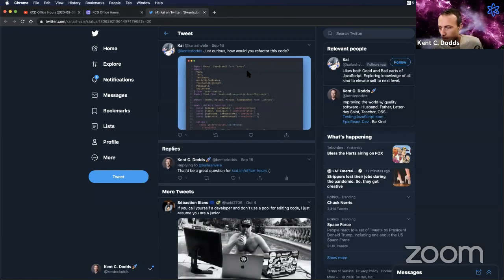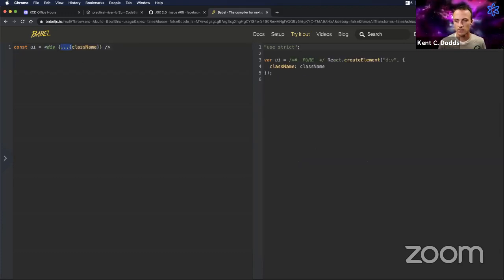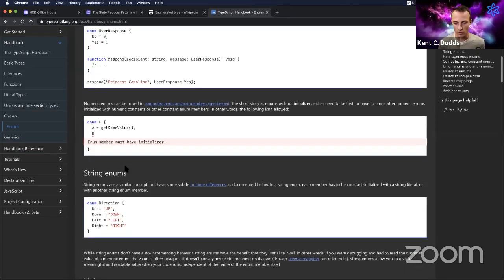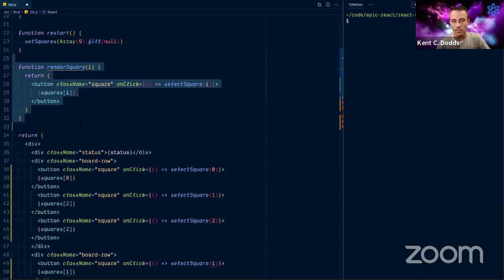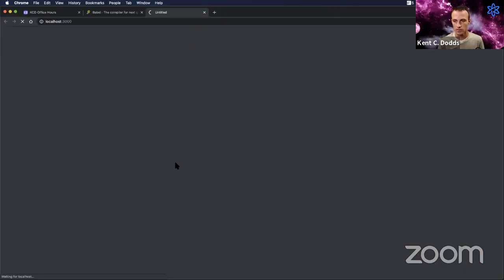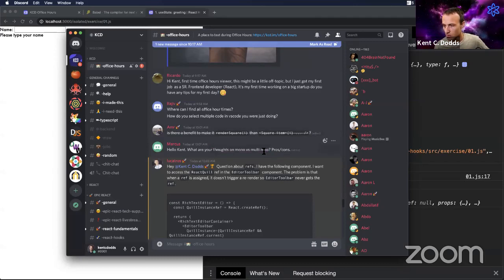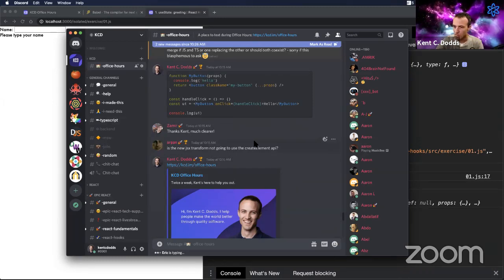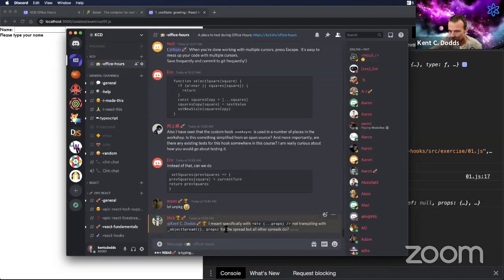KCD Office Hours 2020-10-05